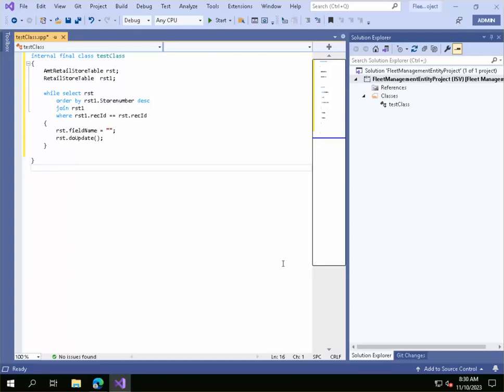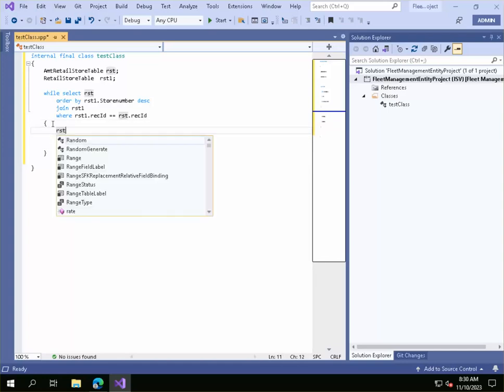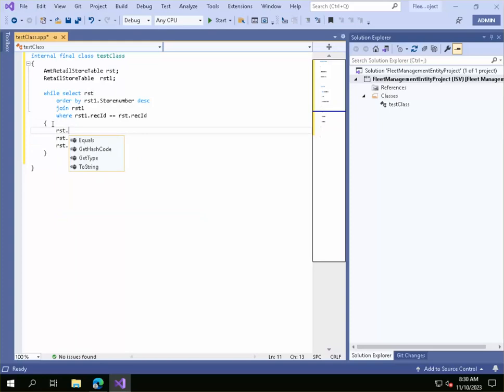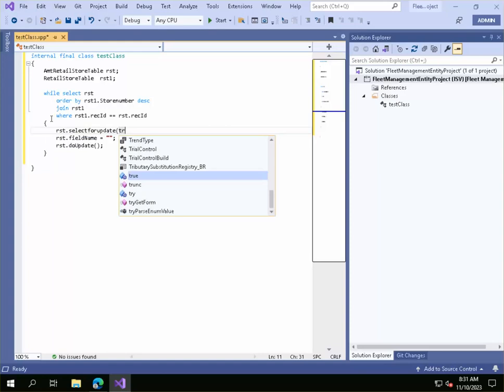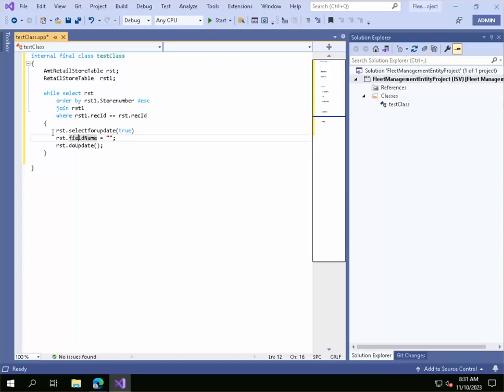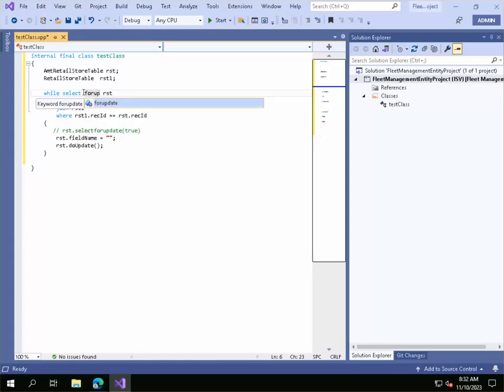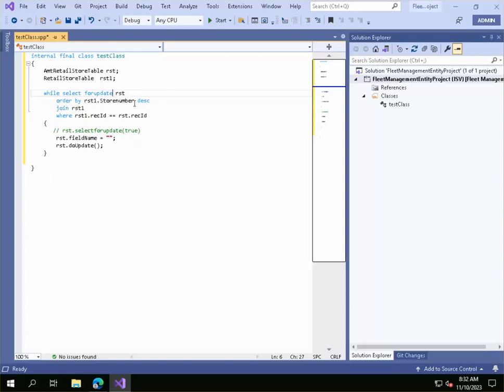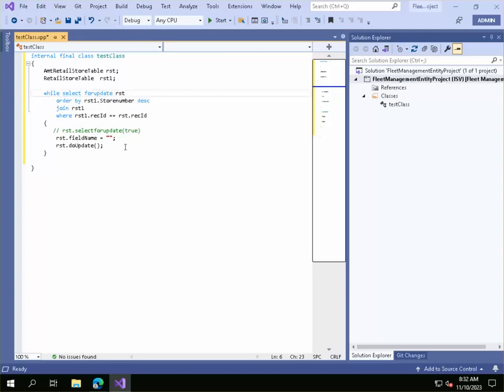X++ coding tips in D365FO | For Training/Placement ping me on | Nowledge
In this video you will be able to learn  X++ coding tips in D365FO in Visual Studio.